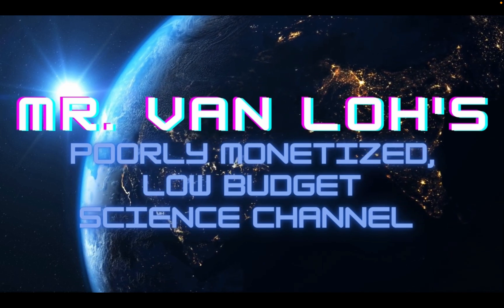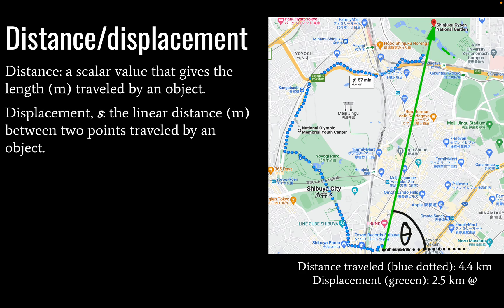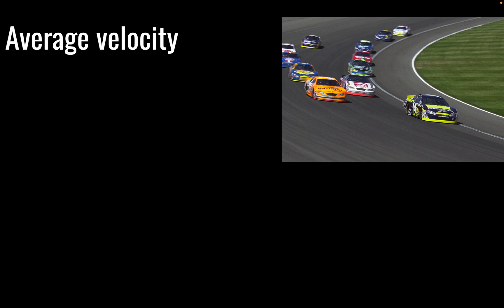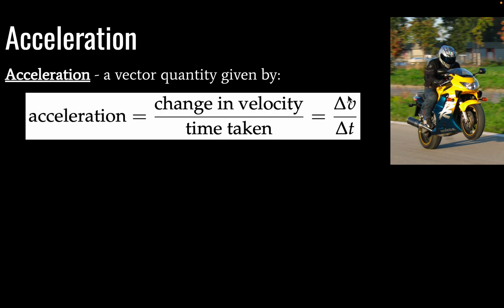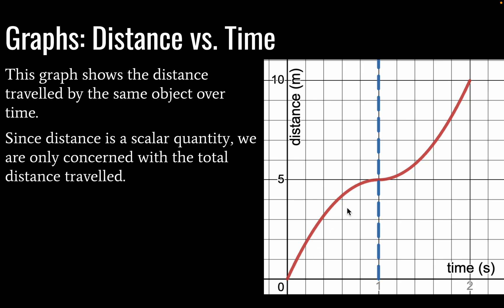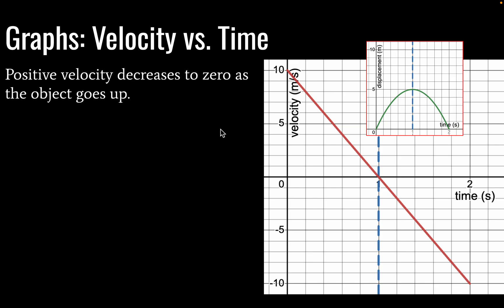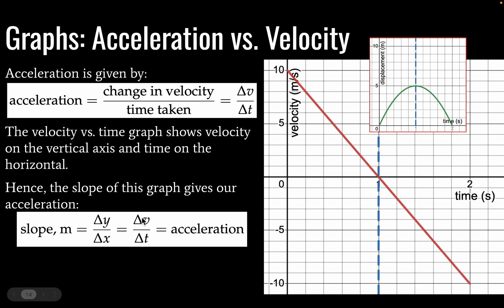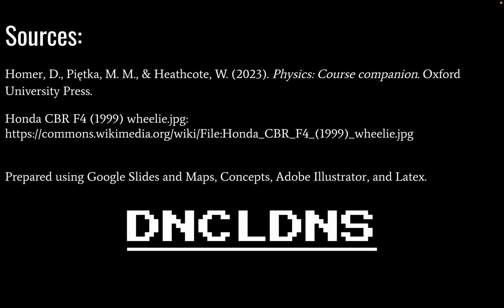IB Physics - Topic A.1 - Kinematics Lesson 1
In this lesson, Mr. Van Loh starts making videos for the new and improved IB Physics syllabus. We will define displacement vs. distance, speed vs. velocity, acceleration, and look at some graphs of these quantities vs. time.